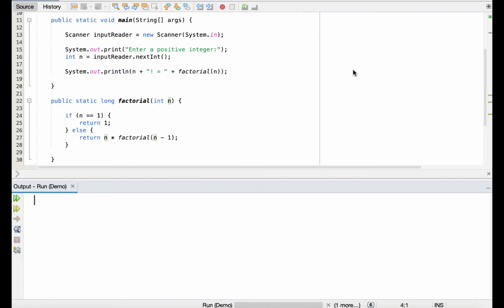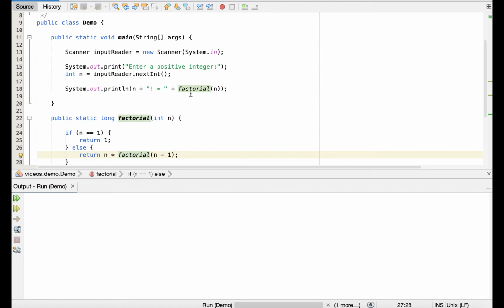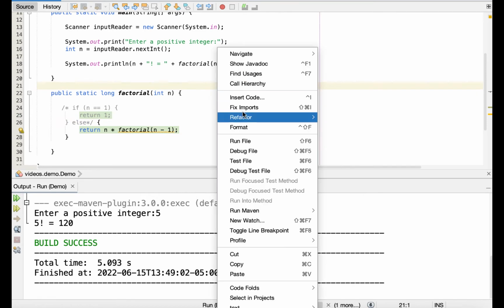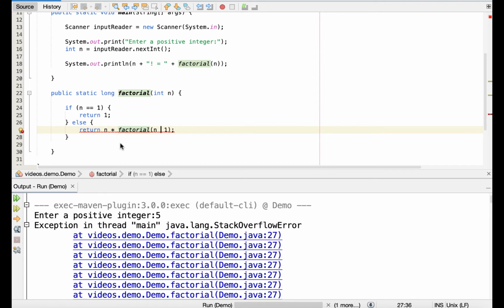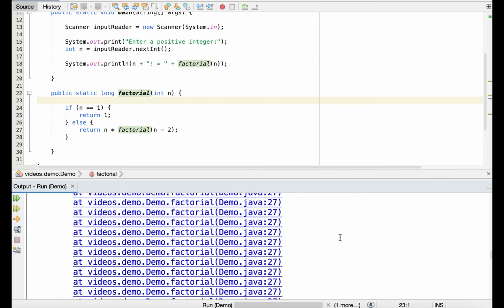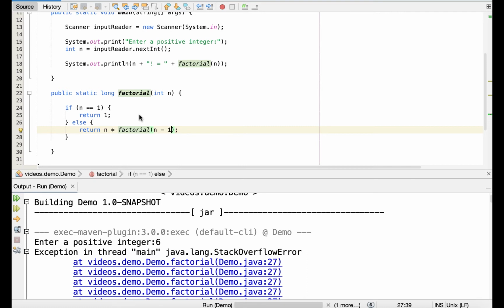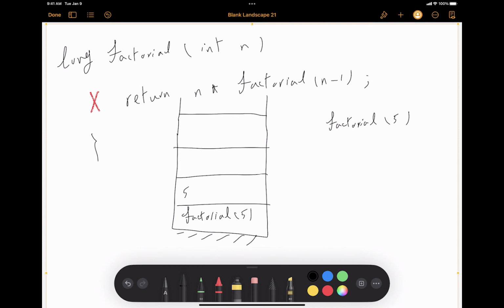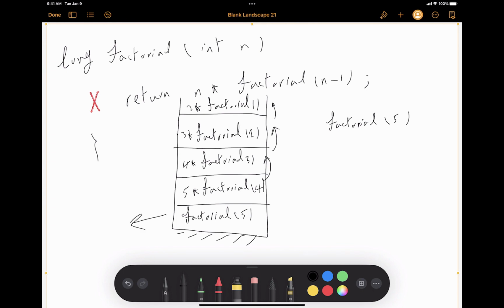Tired of "StackOverFlow" error? Let's find out why it happens when writing recursive functions!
This video shows a Java demo of finding the factorial of a positive integer using a recursive function, why the "StackOverFlow" error happens, and how to fix it.

0:00 Example: Factorial of n in Java
5:48 Let's look at the Stack